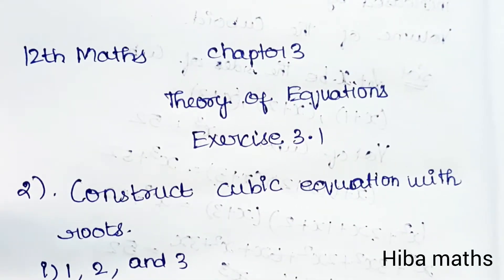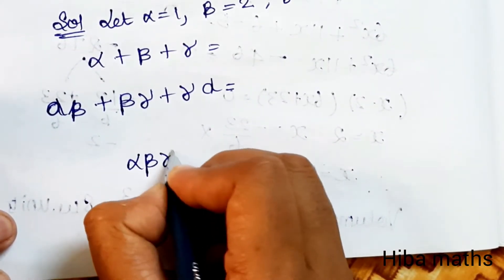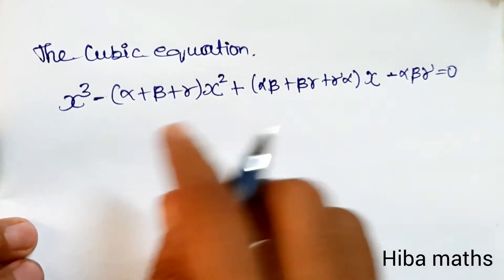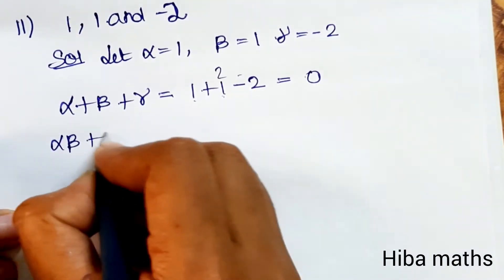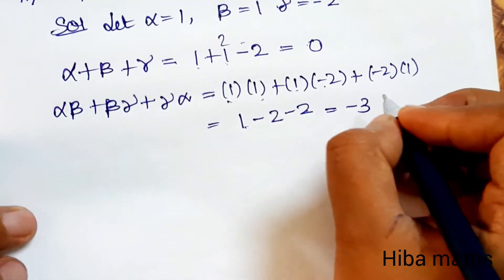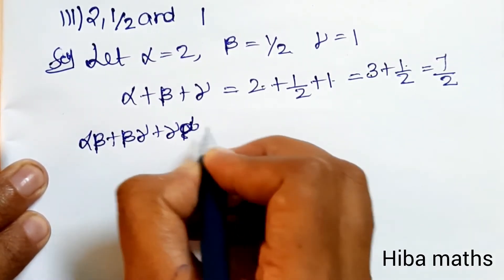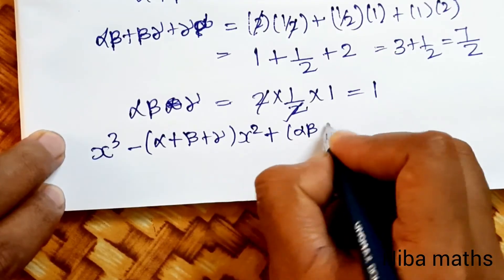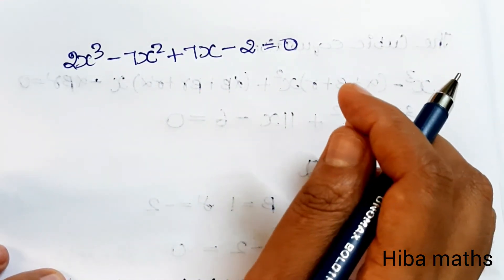12th maths chapter 3 exercise 3.1 question 2 TN syllabus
12th maths chapter 3 exercise 3.1 question 2 TN syllabus
hiba maths